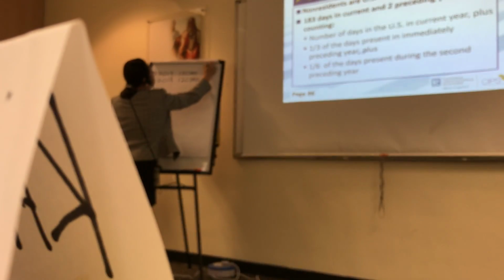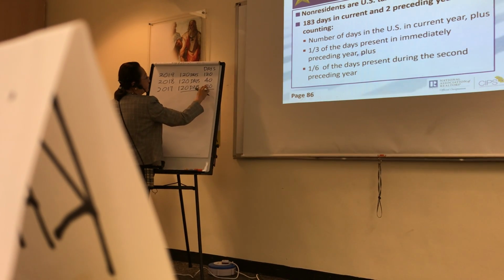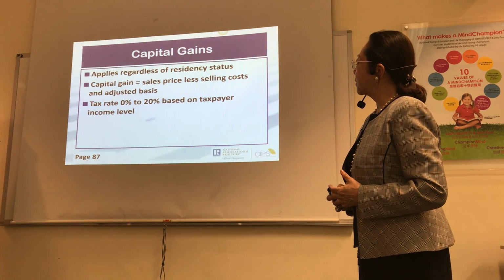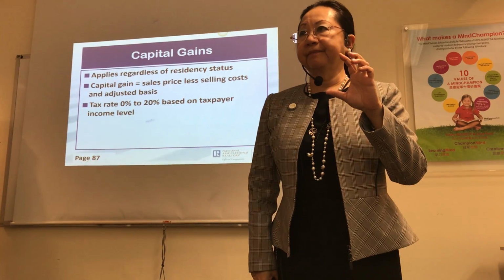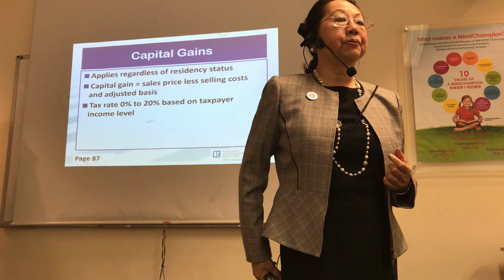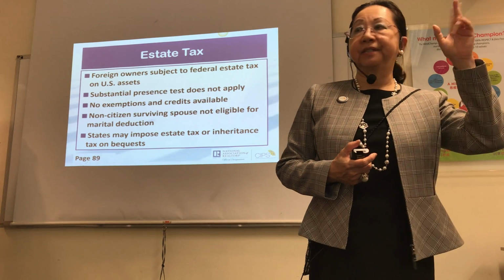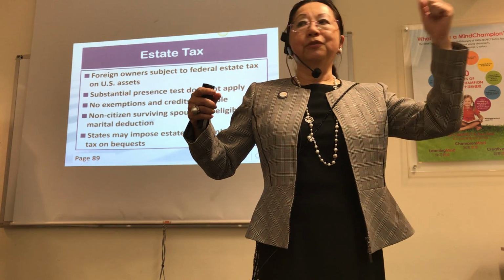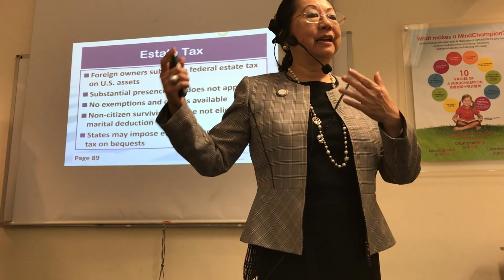CIPS Training Capital Gain l Best smart 041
Certified International Property Specialist Training in Singapore